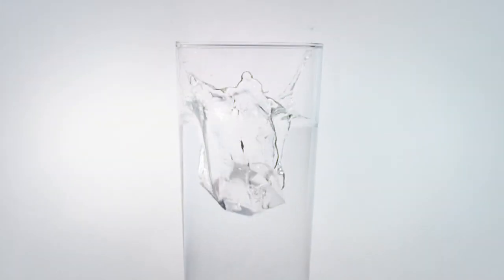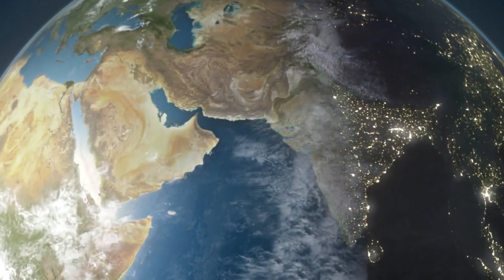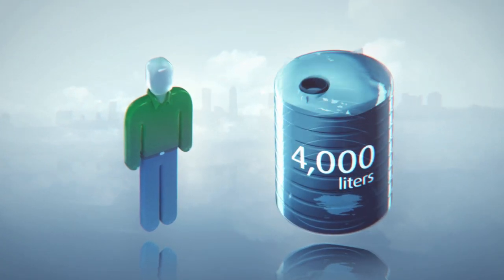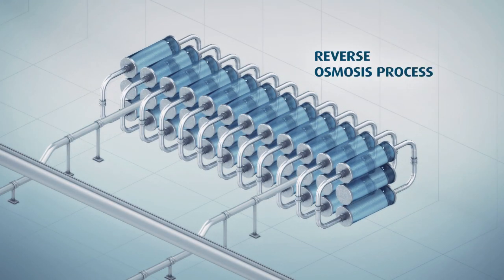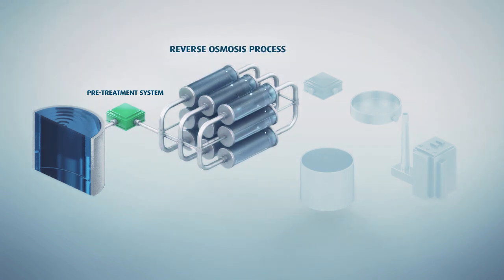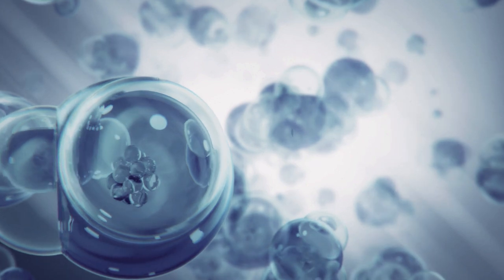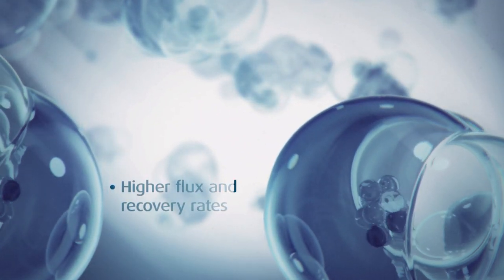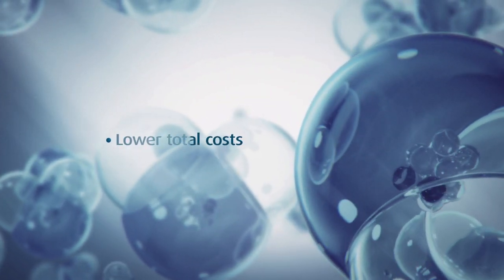The key to water reuse and desalination - Kemira membrane program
97% of the water on the Earth is salt water - lack of fresh water has forced us to seek unconventional water supplies. With the comprehensive use of chemistry, biology and mechanical treatment, we can put salt water to good use. Salt water can be purified for industrial processes - even to drinking water. However, the treatment is costly and highly energy intensive.

Kemira membrane program is the key to water reuse and desalination. We offer application know-how and a wide range of products for membrane treatment particularly in reverse osmosis. We help our customers optimize their process from water intake to post treatment - sustainably. 97% of the water on the Earth is salt water - lack of fresh water has forced us to seek unconventional water supplies. With the comprehensive use of chemistry, biology and mechanical treatment, we can put salt water to good use. Salt water can be purified for industrial processes - even to drinking water. However, the treatment is costly and highly energy intensive.

Kemira membrane program is the key to water reuse and desalination. We offer application know-how and a wide range of products for membrane treatment particularly in reverse osmosis. We help our customers optimize their process from water intake to post treatment - sustainably.